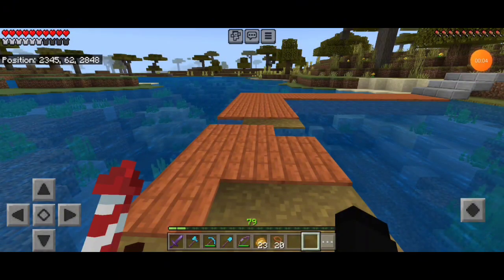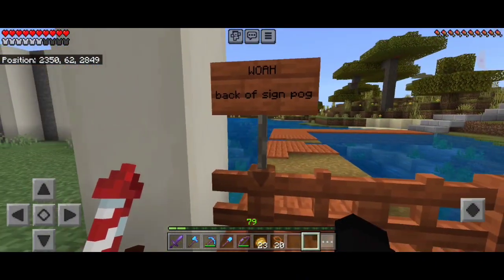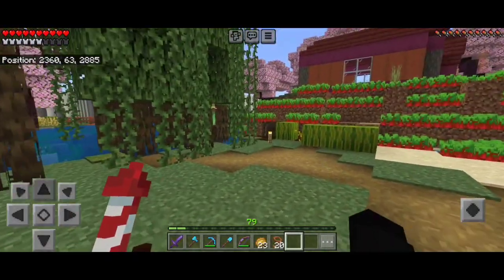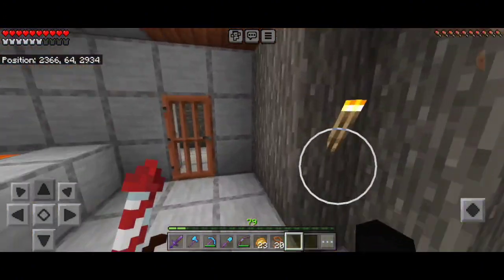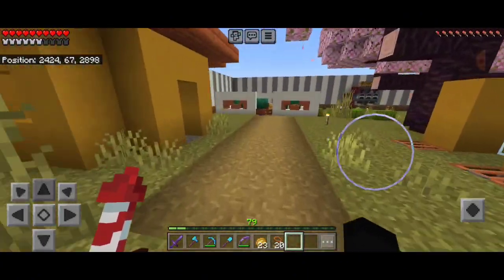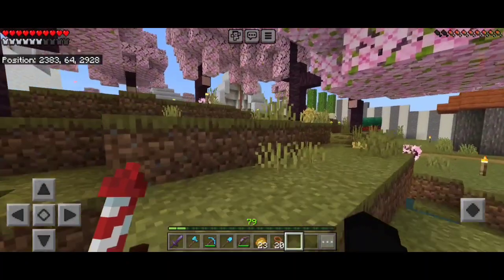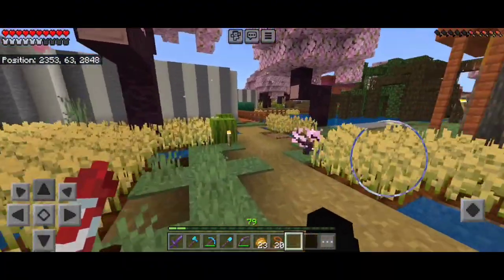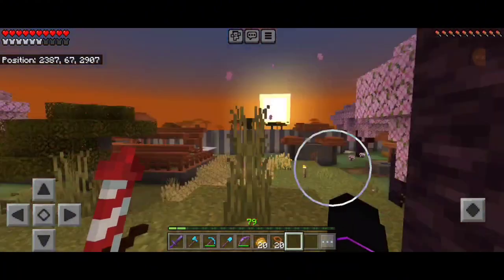Minecraft || Dragon's Nest || The Flying Circus